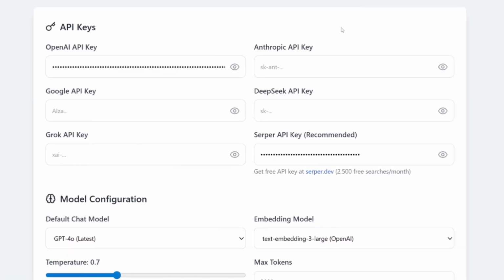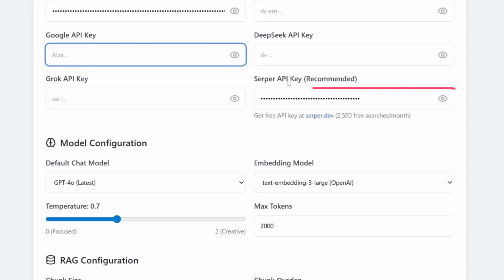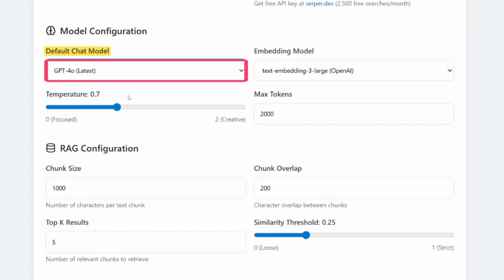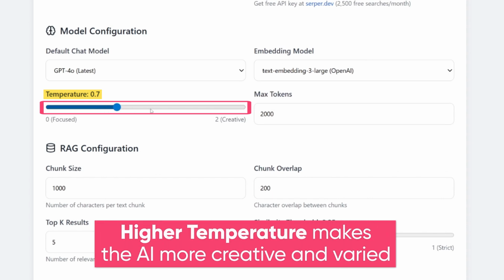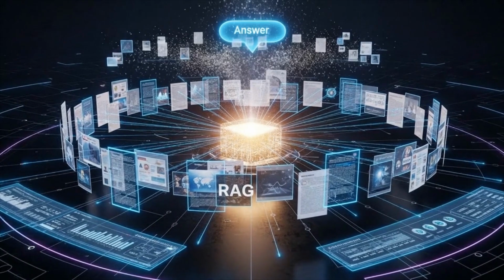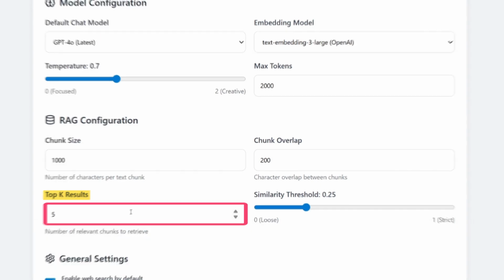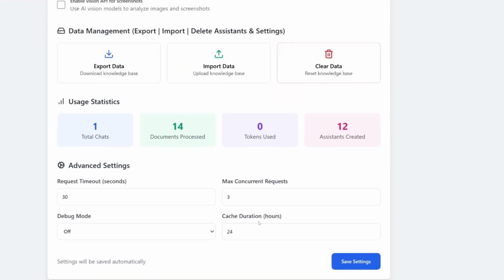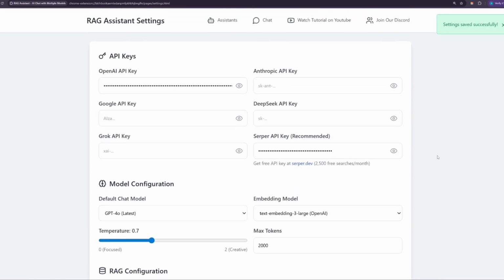RAG Assistant 1.0 Settings Tutorial | How to Add API Keys & Configure RAG AI Extension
🔥 Complete Guide: RAG Assistant 1.0 API Key Setup + Full Settings Tutorial
📌 Video Title: RAG Assistant 1.0 Settings Tutorial – How to Save API Keys & Configure Your AI Assistant (Full Guide)

Welcome to the RAG Assistant 1.0 Extension Setup Tutorial!
In this video, you’ll learn step-by-step how to configure the RAG AI extension, add your API keys, choose AI models, and understand every setting on the configuration page.

If you're new to RAG Assistant, don’t worry — this video explains everything clearly and simply so you can start using advanced AI with the best performance.

1. How to Install RAG Assistant
Just open the Chrome Web Store, search “RAG Assistant”, and install it. The download link is also in the video description.

🔐 2. API Keys Setup (Most Important Part)
In the Settings page, you'll find six API fields, but here’s the good news:
✔️ You only need ONE AI model key to use the extension

Everything else is optional
Supported Models:
OpenAI (GPT-4o, GPT-4o Mini, etc.)
Anthropic Claude (Sonnet, Opus, etc.)
Google Gemini (1.5 Pro, Flash, etc.)
DeepSeek Models
Grok (xAI)

Just paste the API key of your preferred provider and you’re ready to go.

✔️ Serper API Key — For Web Search

If you want internet-powered answers (live web results, news, updates, stock prices), then add a Serper key.
You get 2,500 free searches every month.
If you don’t need web search, you can skip this step.

⚙️ 3. Model Configuration Explained
Default Chat Model

Choose the AI model you want to use by default — for example:
✔ GPT-4o (recommended for best overall responses)
✔ Claude Sonnet (amazing for reasoning and writing)

Embedding Model
Used for processing your documents & knowledge bases.
If using OpenAI, keep text-embedding-3-large — it is fast and accurate.

Temperature Control
0 = focus mode (precise, factual)

2 = creative mode (brainstorming, storytelling)
Default 0.7 is perfect for most people.

Max Tokens
Controls how long the AI responses can be.
2,000 tokens ≈ 1,500 words (1 full page).
Increase only if you need long essays or reports.

📄 4. RAG Configuration (Knowledge Base Settings)
These settings control how your documents are processed:

✔ Chunk Size: 1000
Documents are split into 1000-character blocks for searching.

✔ Chunk Overlap: 200
Ensures no important details get cut between chunks.

✔ Top-K Results: 5
AI retrieves the 5 most relevant pieces from your knowledge base.

✔ Similarity Threshold: 0.25
Perfect balance — not too strict, not too loose.
These defaults are already optimized, so beginners don’t need to change anything.

💾 5. Save Your Settings
Click “Save Settings” at the bottom.
Your keys stay stored locally in your browser — safe & secure.

🎉 You’re Done!
Your RAG Assistant is fully configured.
In the next video, we’ll create your first AI assistant using documents, text files, YouTube videos, and knowledge bases.

🔥 SEO KEYWORD PARAGRAPH (Comma Separated)